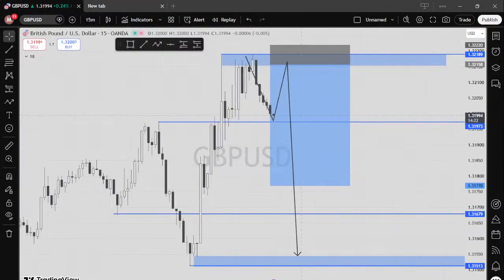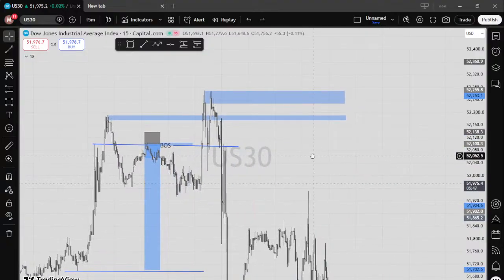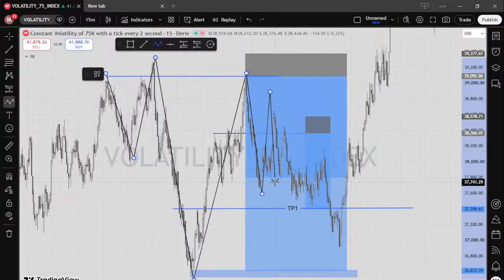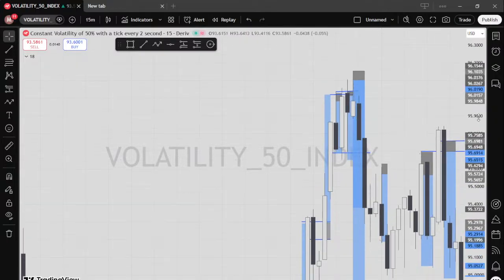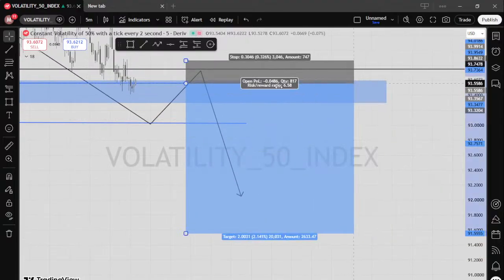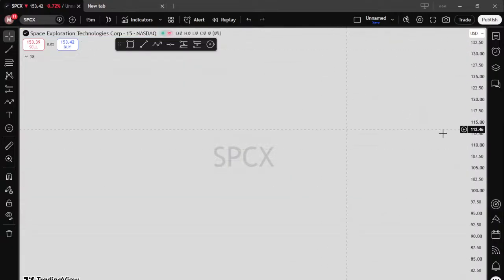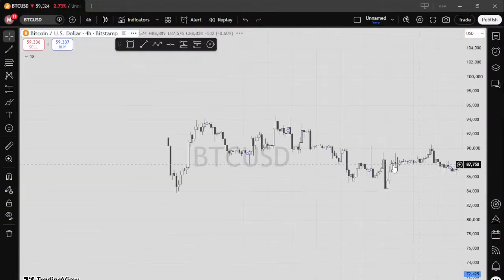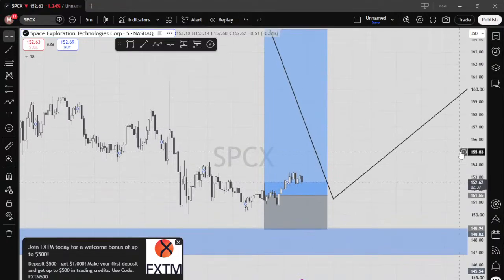Sniping Gold & BTC With Institutional Order Flow 🎯 (Small Account Challenge)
🐐 WELCOME TO THE GOATED CIRCLE LIVE STREAM 🐐

Stop chasing the market. Stop donating your hard-earned capital to the market makers. In this live session, we are hunting high-probability institutional setups on XAUUSD, BTCUSD, and major FX pairs using pure Smart Money concepts and mechanical order flow.

We don't gamble. We wait for precise discount mitigations and execute with zero emotion.

(Where we post our exact entry levels, stop losses, and take profits live)

💡 WHAT WE DO IN THE CIRCLE:

Grow Small Accounts Safely: Learn how to systematically compound small accounts using calculated risk.

Flawless Risk Management: We risk 0.5% to 1% per setup to catch 1:10+ RR expansions.